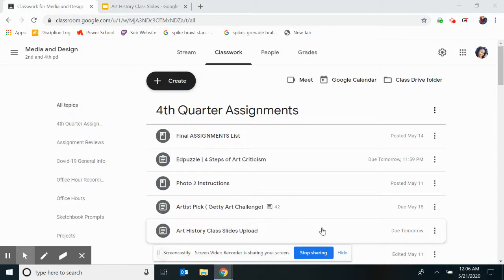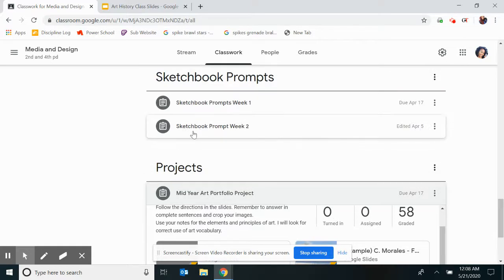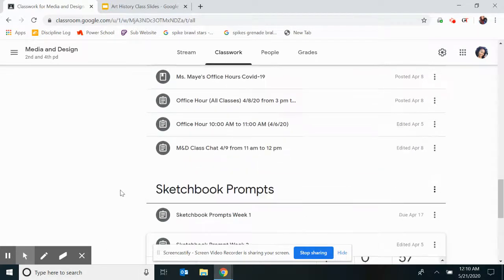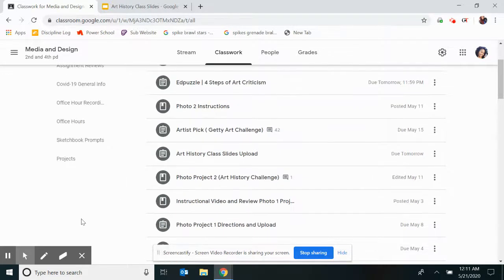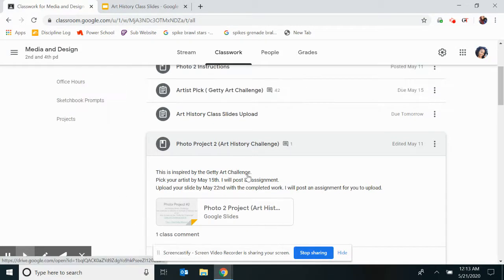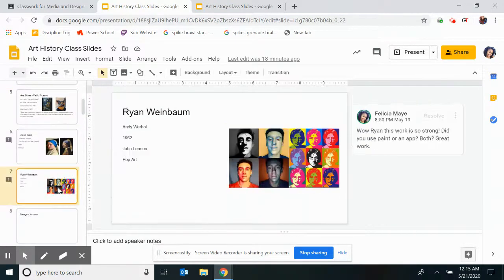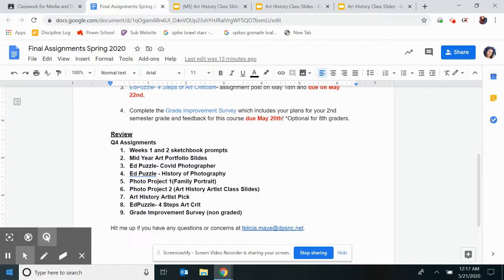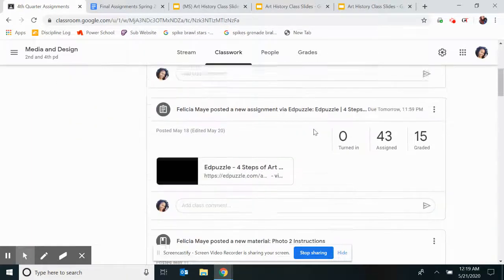4th Quarter Assignments Review